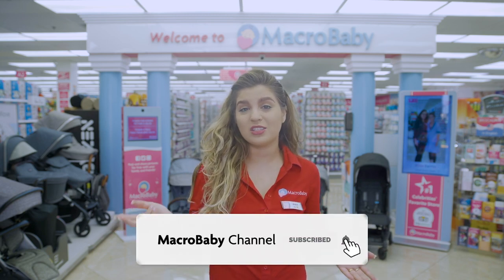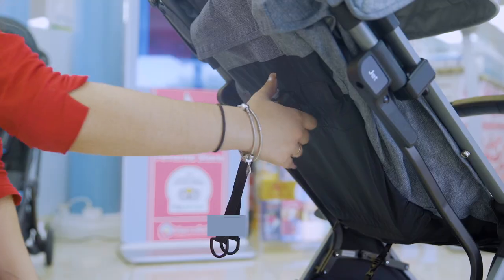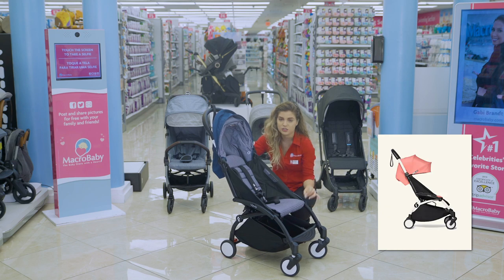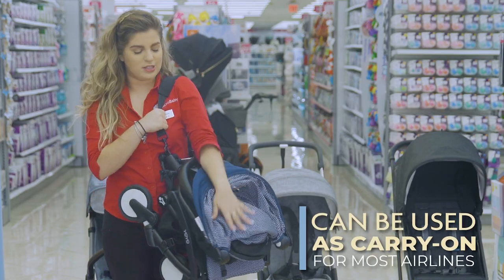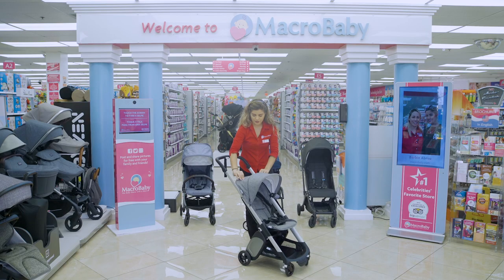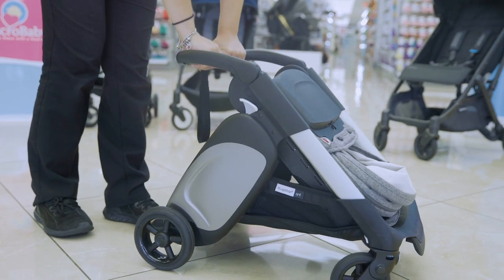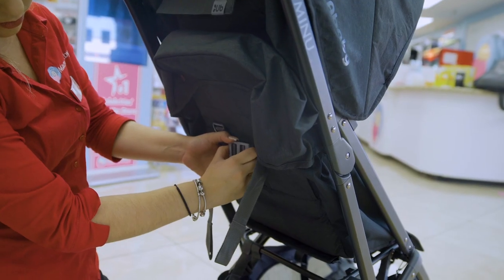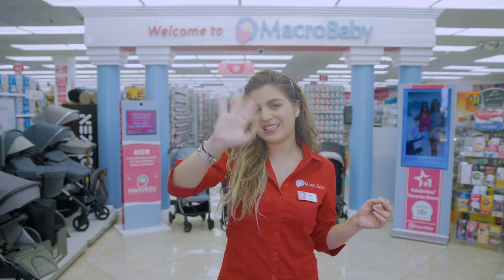Best Compact Strollers 2020 UppaBaby Minu x Silver Cross Jet x Bugaboo Ant x YoYo Stroller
Hello,

In today’s video we are going to show you 4 options of great compact strollers. Our Baby Gear Specialist will be doing a Full Stroller Review on each one of them so you can make that decision to fit your lifestyle.

Ultra compact with great improved upgrates the Jet Special Edition Mist is the perfect buggy for busy parents on-the-go. Some of the enhanced features are higher seat position, wider tires and improved suspension, usage up to 55 lbs and new soft-textured fabrics. These are just some of the 62 updates in the new Jet 2020.

The 4 wheel suspensions provide unrivaled shock absorption
FOR THE PARENTS, YOYO2 brings a canopy window for keeping a constant eye on your child, a zipped back pocket to store essentials close at hand. A storage basket up to 5 kg and easily accessible from the front or back.

The new Bugaboo Ant is perfect for travels, it’s definitely a small stroller for big adventures! It has all-wheel suspension offering a smooth ride. It’s also very compact, portable and light. All these features will make your child happy and relaxed on the road.

If you are looking for a lightweight and portable stroller, the Uppababy Minu is the perfect companion for you!
Features:
One-handed, one-step fold, stands when folded
Lightweight, portable design with carry handle and shoulder strap
Storage pocket
Multi-position recline
Shock-absorbing, all-wheel suspension
Extendable, pop out UPF 50+ sunshade